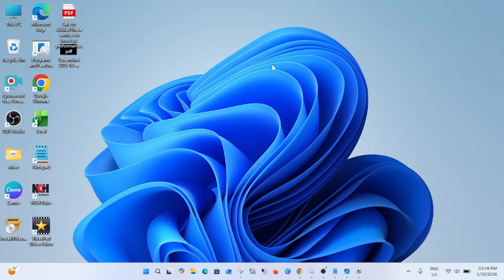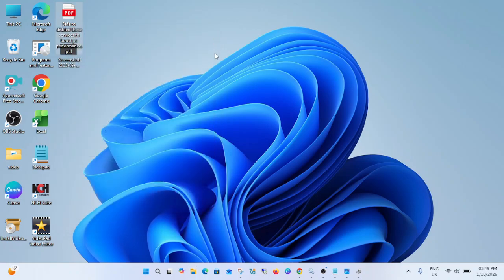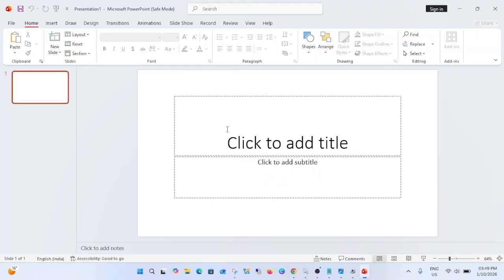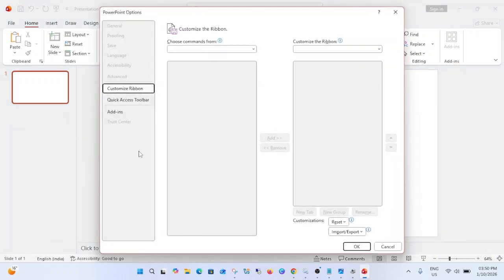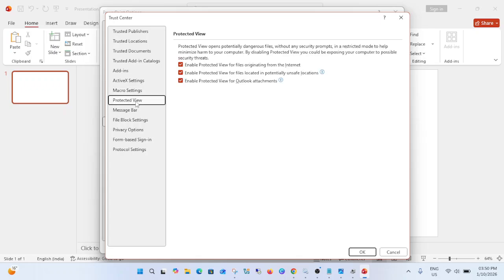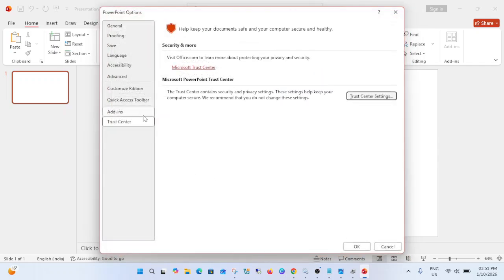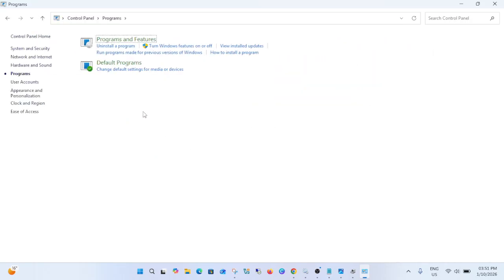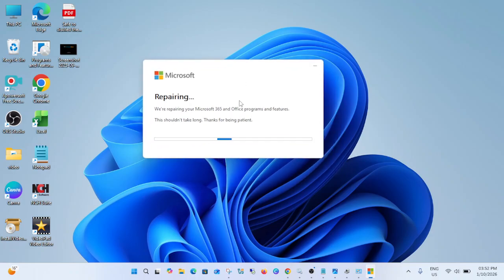Fix PowerPoint File is Not Opening in Windows 11/10/8/7 (2026 Fix✅ )